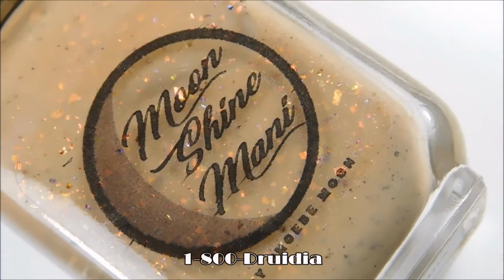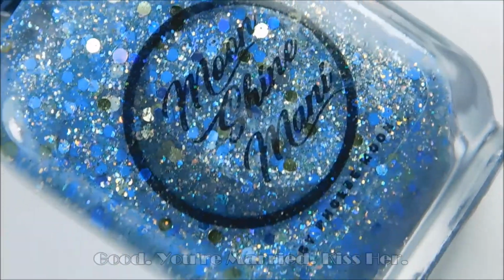Moon Shine Mani - Use The Schwartz! - Collection swatch and review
Today we are looking at the newest Moon Shine Mani collection. this collection is themed after the movie Space Balls and will be available April 13th at 9am

polishes shown
-1-800-Druidia
-Welcome To Real Life
-Take Only What You Need To Survive
-Good. You're Married. Kiss her.